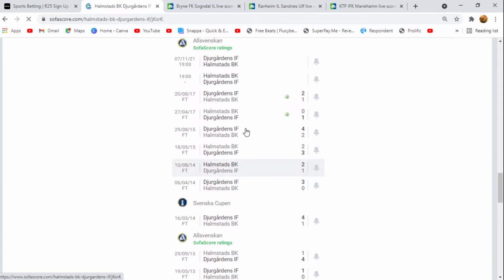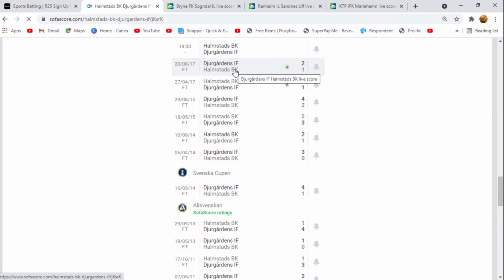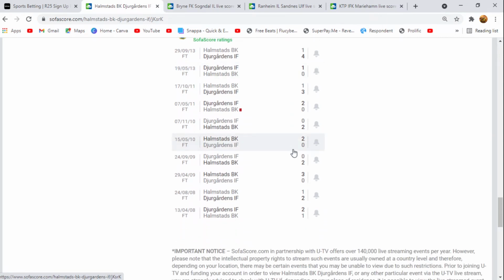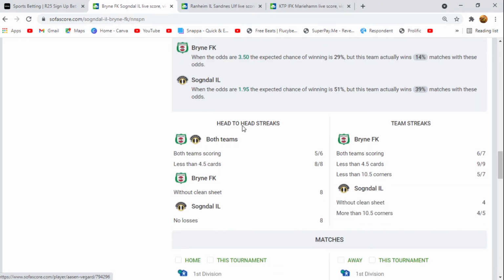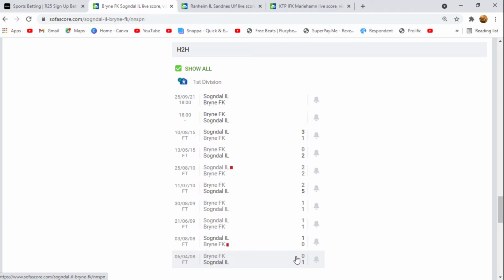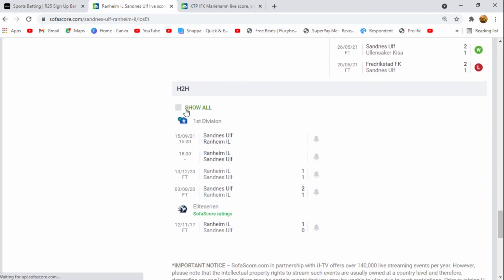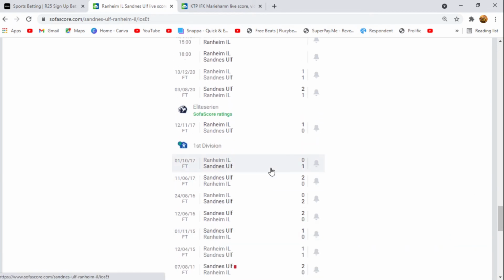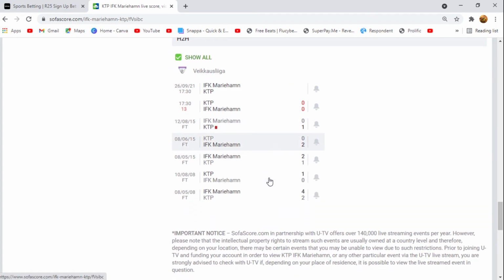Betway sports betting strategy How To Always win Betway Overs and Unders Goals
Live betting and analysis. On Todays Games Come Come And see for yourslf. We the best tips on Sport Betting. In todays video we will be sharing  1 July 2021 Match Analysis. Hi My name us Blessing the Core founder of Betway Mentorship. If you are tired of losing betslips jump in here and learn our famous strategies.

Join whatsaap group s